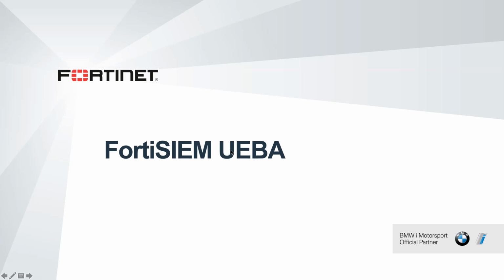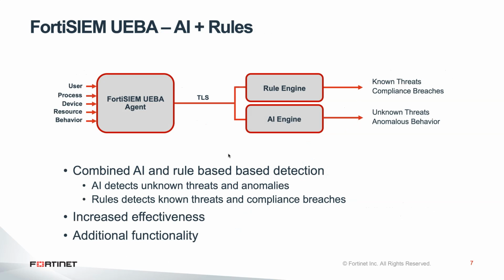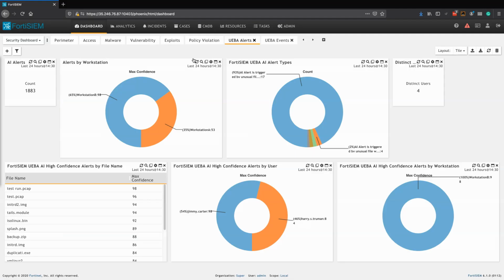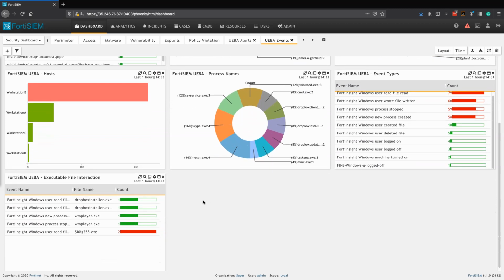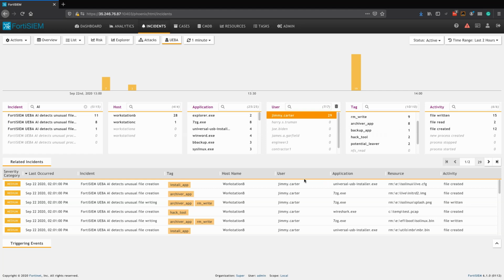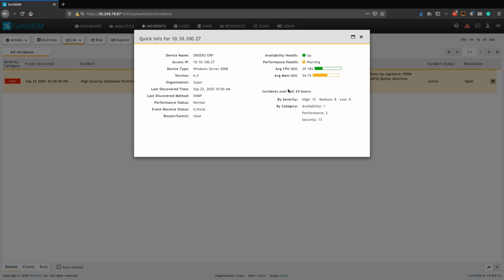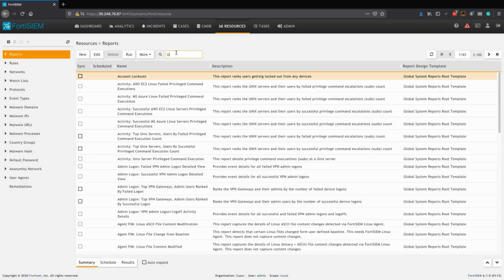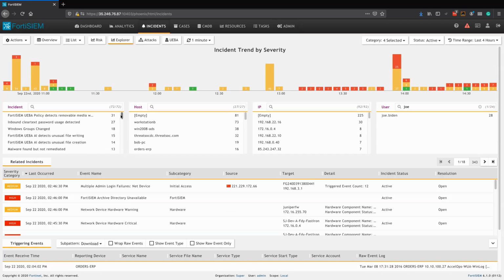FortiSIEM 6.1 Featuring User and Entity Behavior Analytics (UEBA) Demo | SIEM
Watch FortiSIEM Product Manager Dan Hanman demo the User and Entity Behavioral Analytics (UEBA) featured in FortiSIEM 6.1.

FortiSIEM UEBA leverages machine learning and statistical methodologies to baseline normal behavior and incorporate real-time, actionable insights into anomalous user behavior regarding business-critical data. By combining telemetry that is pulled from endpoint sensors, network device flows, server and applications logs, and cloud APIs, FortiSIEM is able to build comprehensive profiles of users, peer groups, endpoints, applications, files, and networks.  FortiSIEM UEBA behavioral anomaly detection is a low-overhead but high-fidelity way to gain visibility of end-to-end activity, from endpoints, to on-premises servers and network activity, to cloud applications.

828460